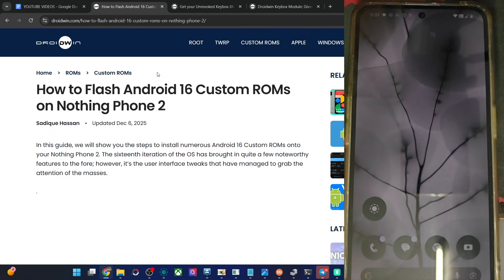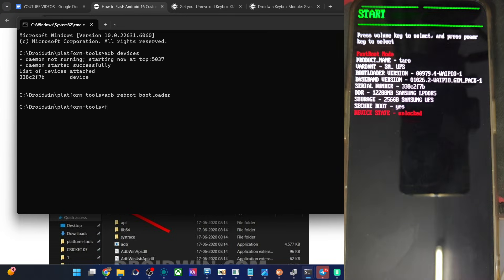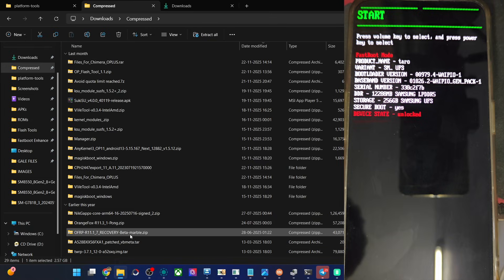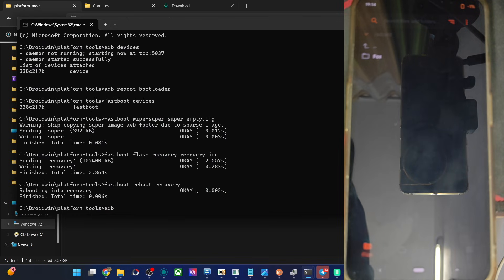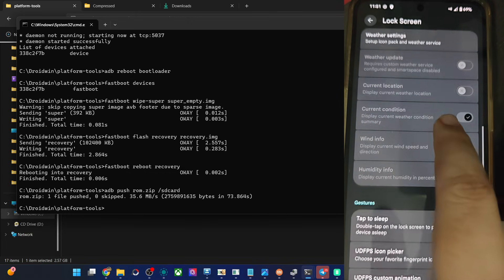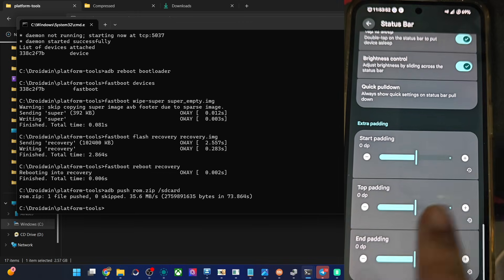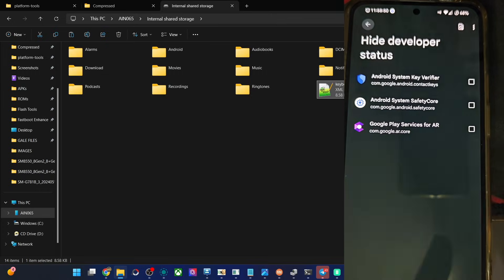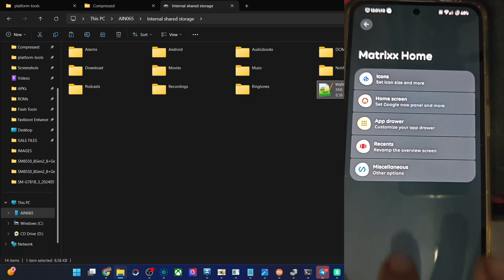Project Matrixx Android 16 ROM for Nothing Phone 2 is Here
In this video, we will show you the steps to install the latest Avium UI based on Android 16 onto your Nothing Phone 2.

00:00 Android SDK Platform Tools
00:28 USB Debugging and OEM Unlocking
01:02 Unlock Bootloader
01:40 Download Project Matrixx Android 16
02:00 Boot to Fasboot Mode
02:53 Downgrade to NothingOS 3.2
03:12 Wipe Super Partition
04:19 Flash OrangeFox Recovery
05:57 Format Data
06:30 Flash Project Matrixx on Nothing Phone 2
07:21 Format Data
07:31 Switch Slots
08:50 Check out Project Matrixx Android 16